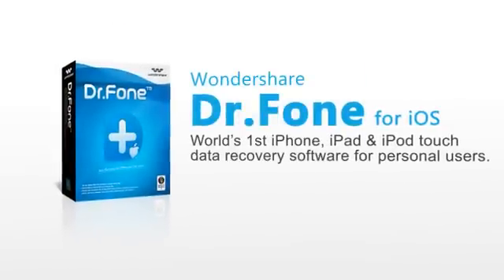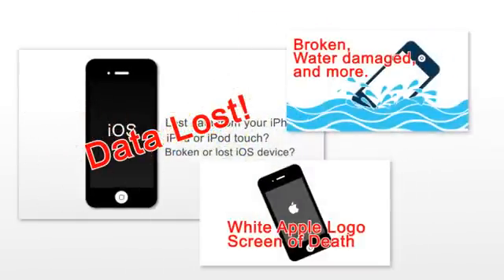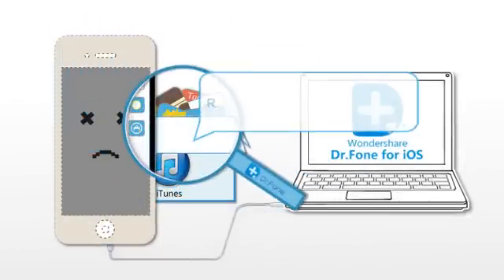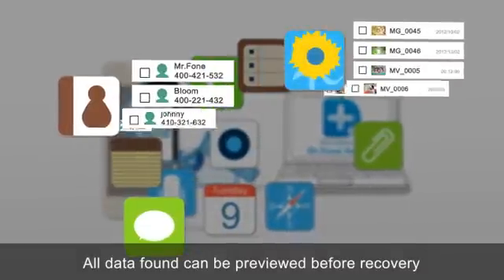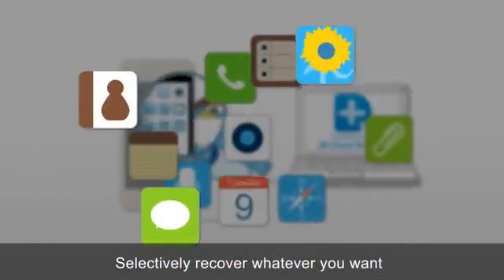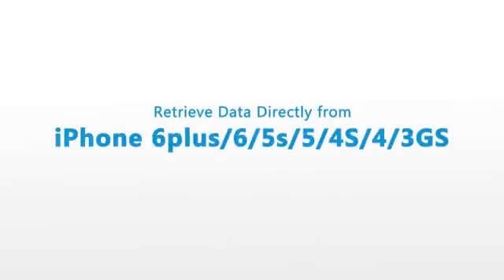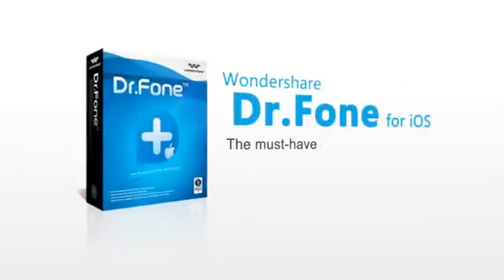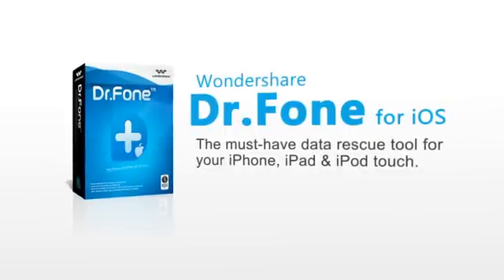Wondershare Dr.Fone -World's 1st iPhone, iPad & iPod Data Recovery Software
A full solution to recover deleted contacts, messages, photos, notes, etc. from iPhone, iPad and iPod touch. Fully compatible with iTunes 12.1, iOS 8.1, iPhone 6 and iPhone 6 Plus.